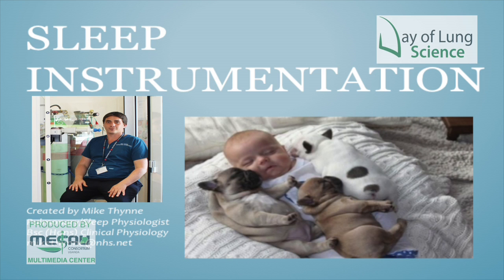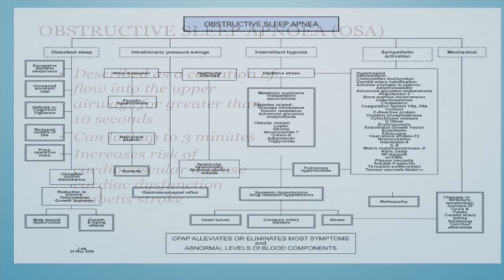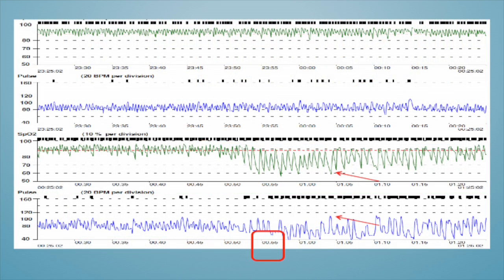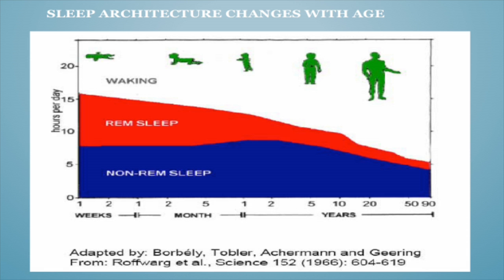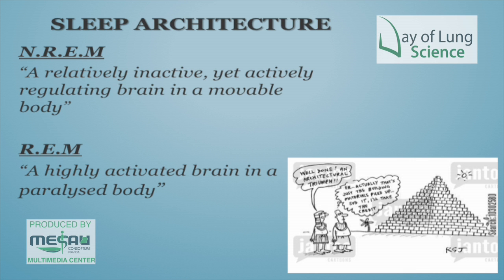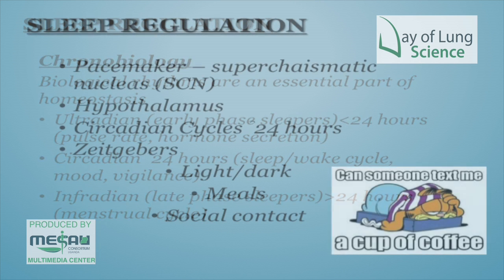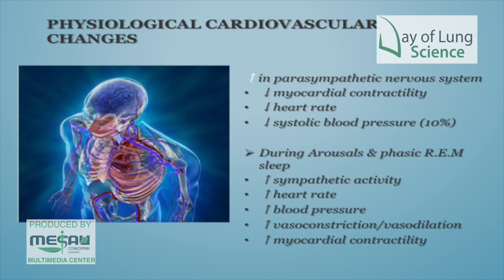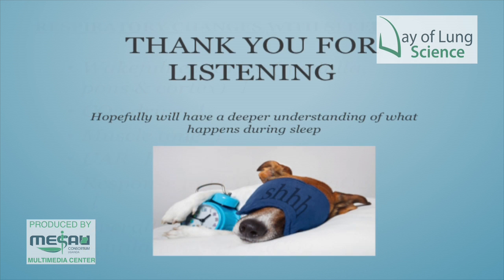Mike Thynne Presents Sleep Instrumentation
Sleep Instrumentation by Mike Thynne
Pulmonary/Sleep Physiologist
Bsc (Hons) Clinical Physiology